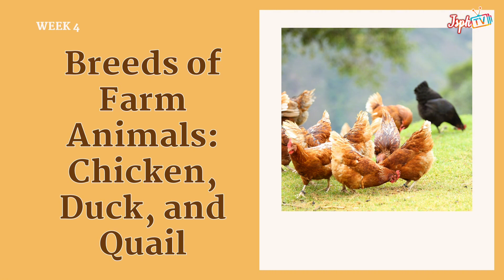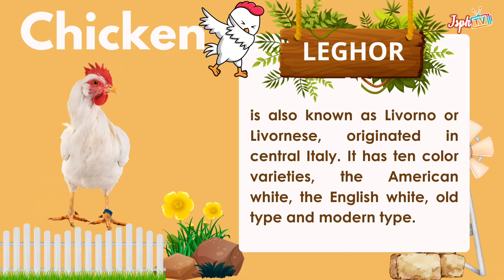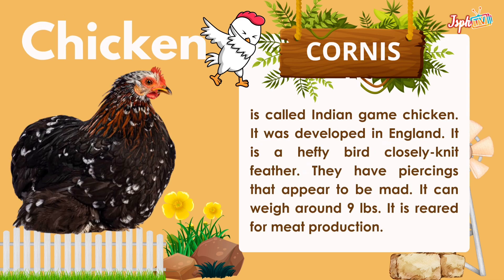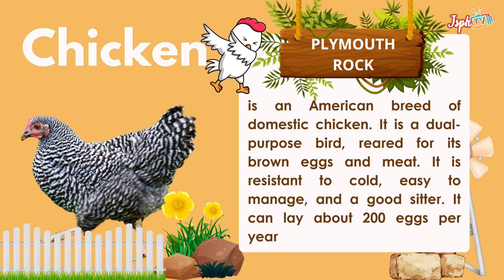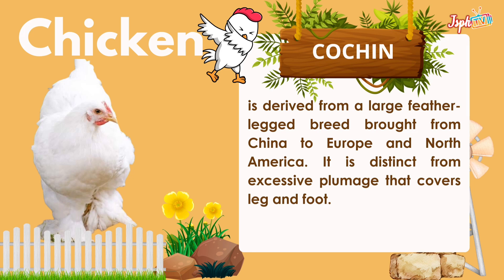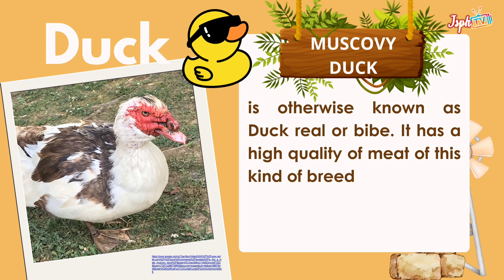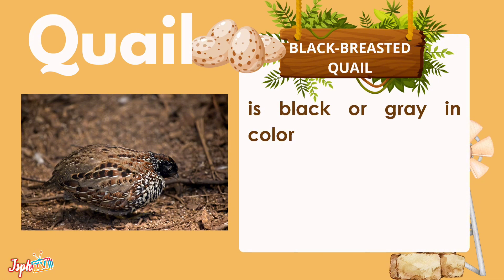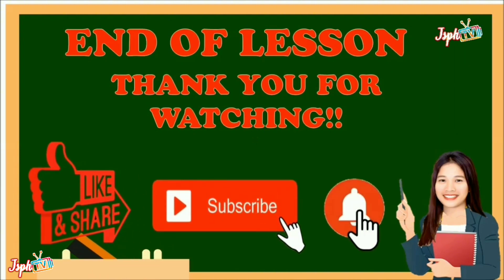TLE7 Q2 AFA: Week 4 Breeds of Farm Animals: CHICKEN, DUCK, AND QUAIL 🐔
TLE7 Q2 AFA: Week 4 Breeds of Farm Animals: CHICKEN, DUCK, AND QUAIL 🐔 tle7 matatag trendingshorts videolessons howto ppt agriculture fypシ゚viral